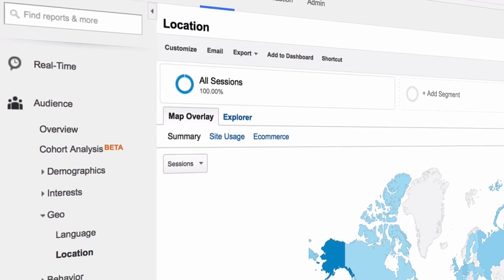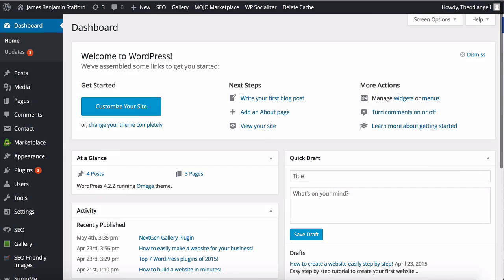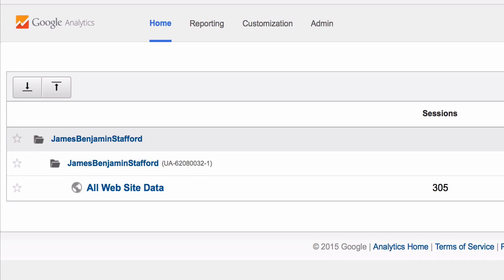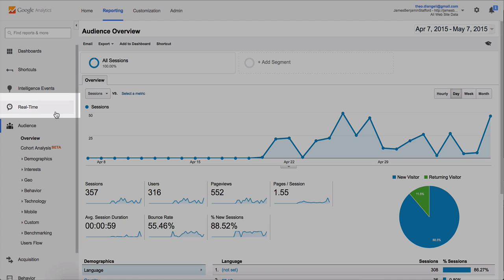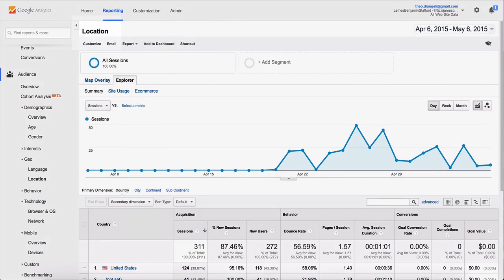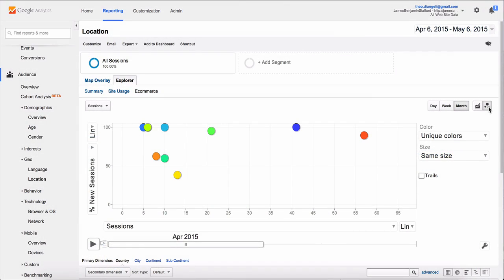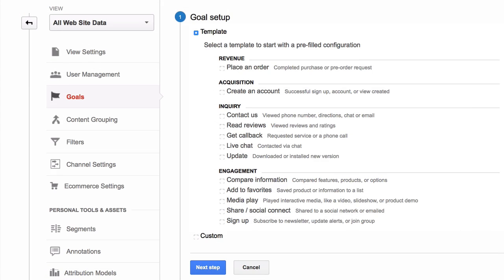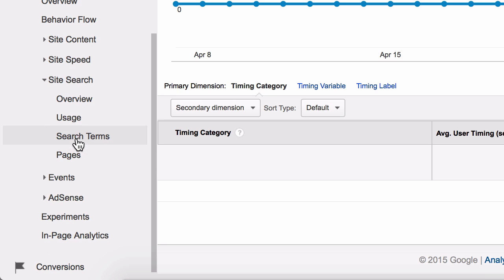Google Analytics Wordpress - A Google Analytics Training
This google analytics tutorial will setup in a snap. First we will head over to the google analytics login to setup your account. Just follow along and you will be getting killer stats and see how your visitors are using your site! We will be using the google analytics Yoast google analytics plugin for this tutorial!